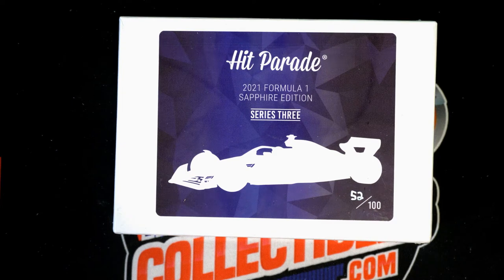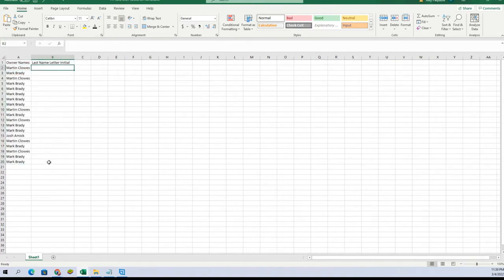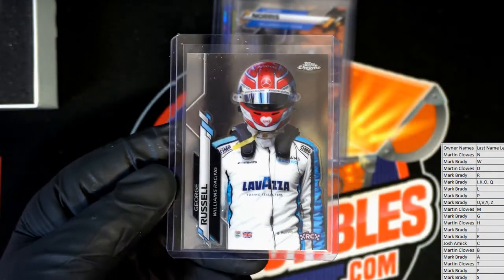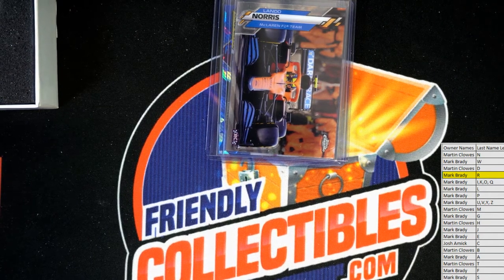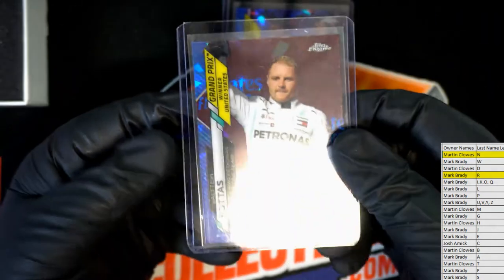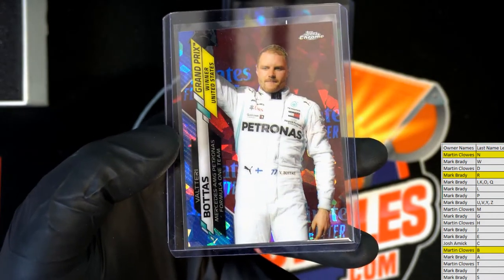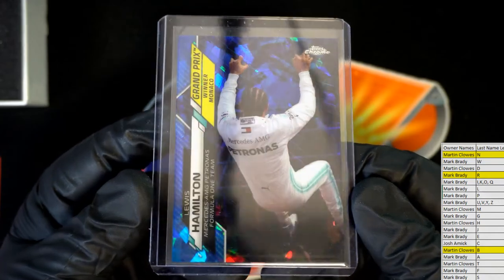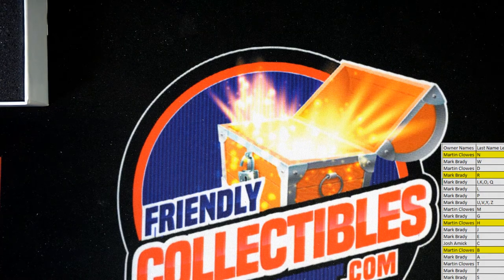2021 Hit Parade 2020 Topps Sapphire Formula 1 Edition Series 3 ID HPFORMULA102